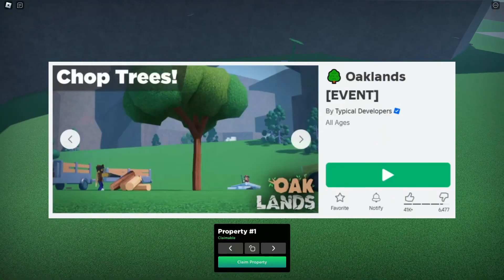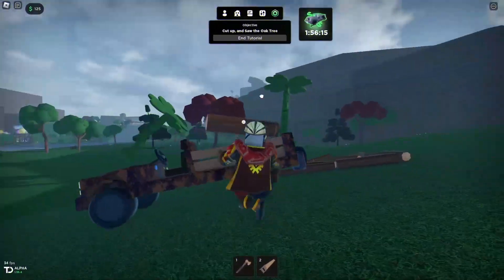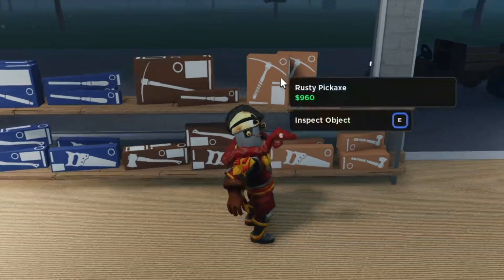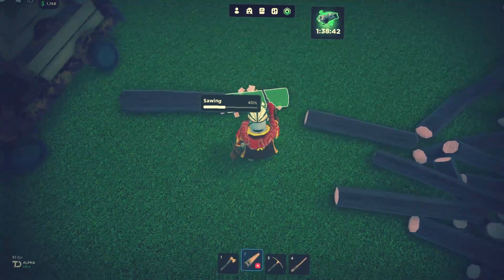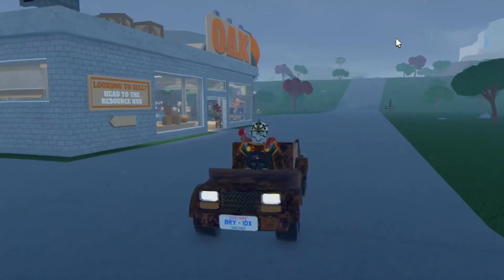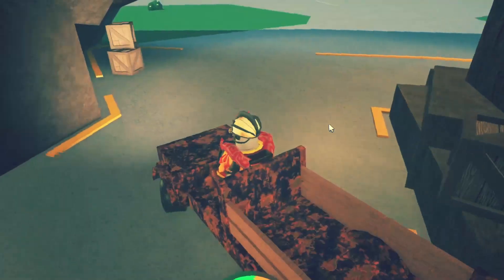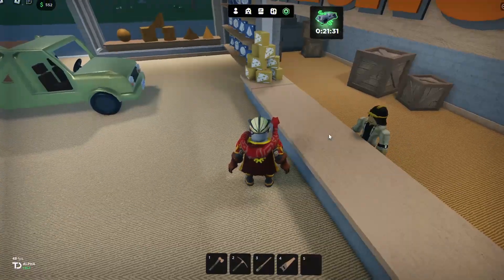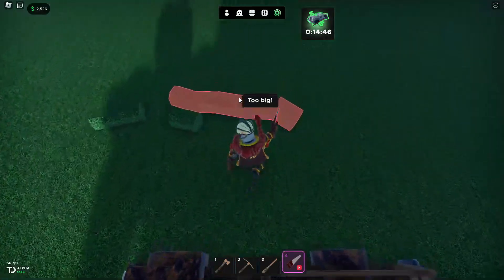I Built the Best LOGGING FACTORY on Roblox Oaklands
The Game description - Chop trees, process lumber, mine rocks and ores, create amazing buildings, and more!

Don't Forget to come back for The Wacky Wednesday Series and Golden Upload Mondays...